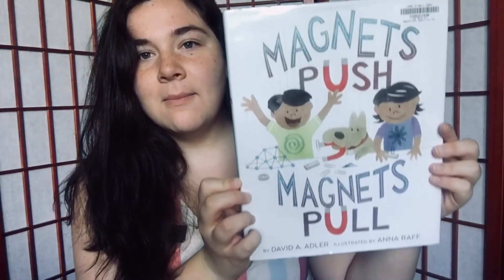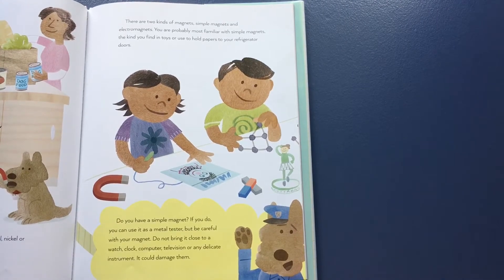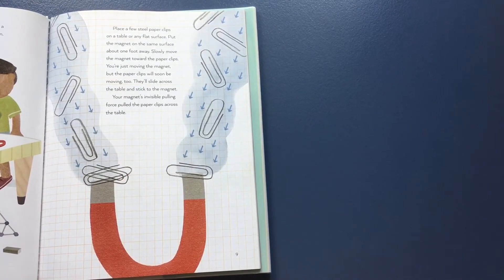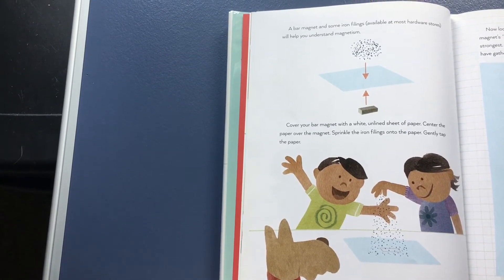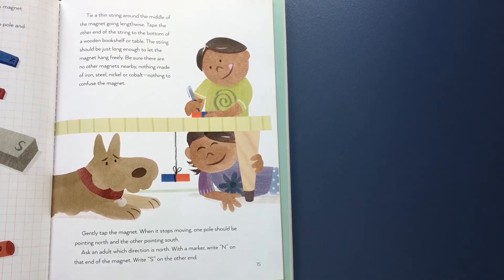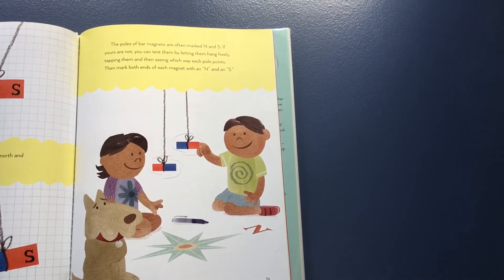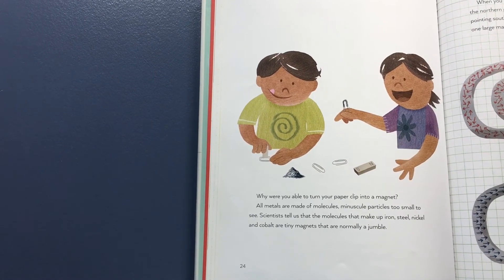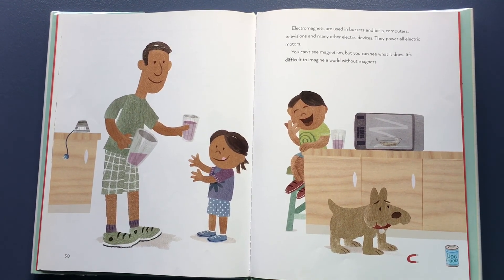Magnets Push, Magnets Pull by David A. Adler | Science Stories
Interested in what magnets are and how they work? Check out this video and follow along as EELCorps member, Mahala, reads “Magnets Push, Magnets Pull” by David A. Adler! It’s perfect for the kiddos! 🧲🧲🧲

***EKU Division of Natural does not own any rights to this book***